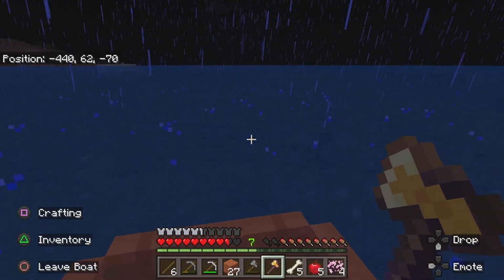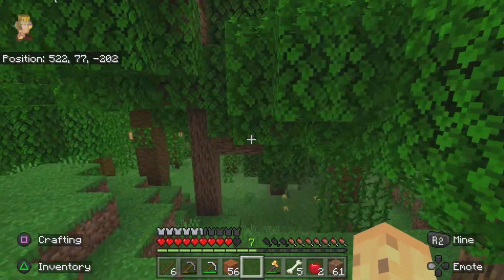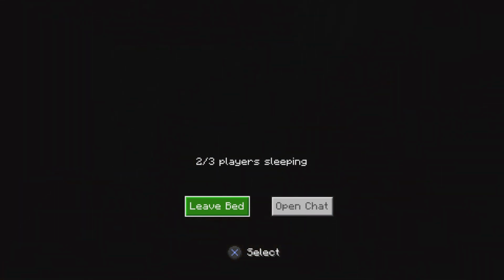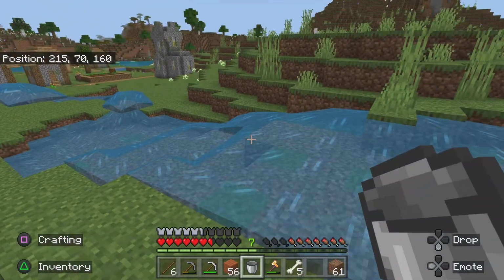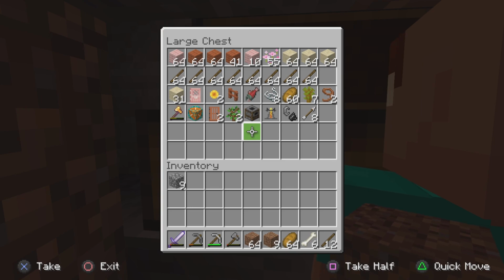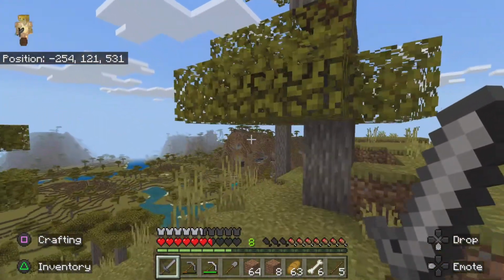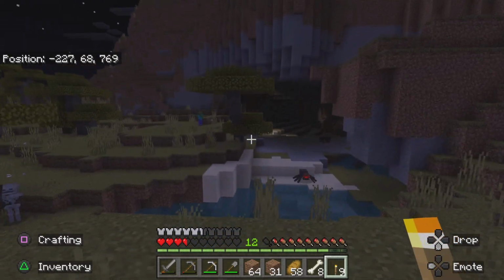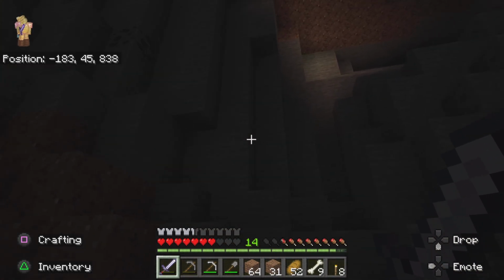Root Beer Season 2 Ep 4⁉️⁉️⁉️⁉️⁉️⁉️‼️‼️‼️‼️‼️‼️🐁😃😄😃🤣🤣🤩😝🥲🥲🤩😙